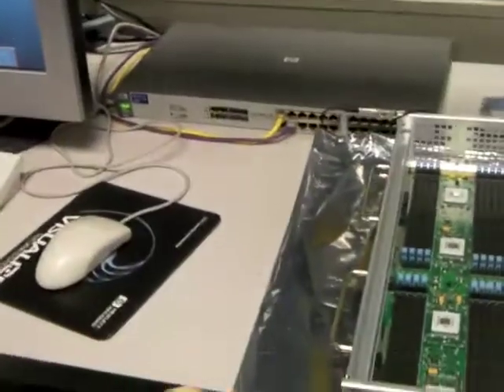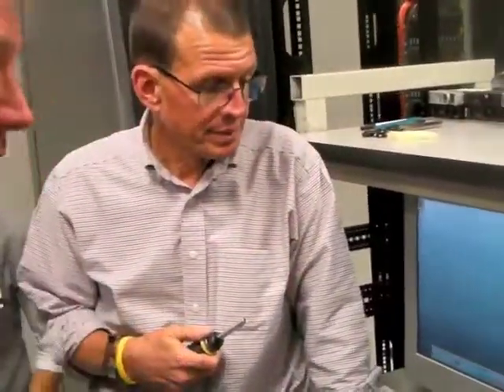HP SuperDome Tech Day - Cell Module Detail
Close look at one of the processor cells in the HP SuperDome server